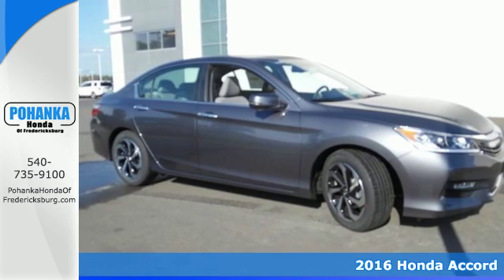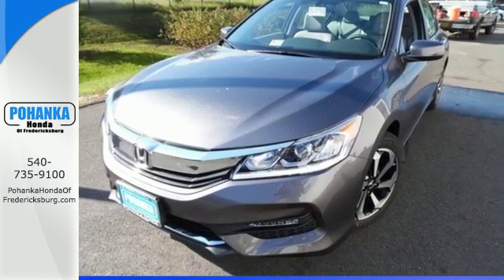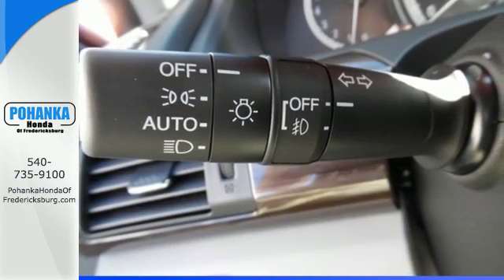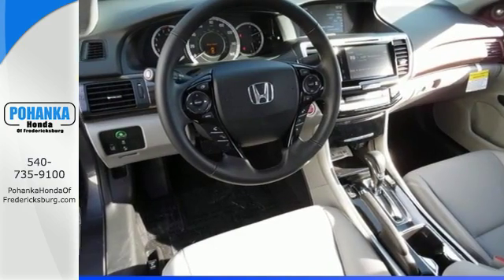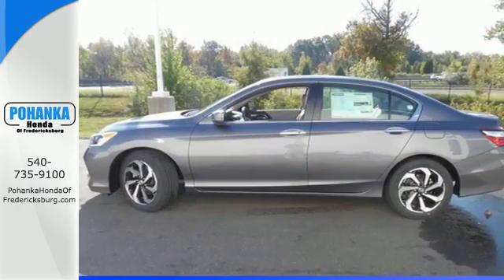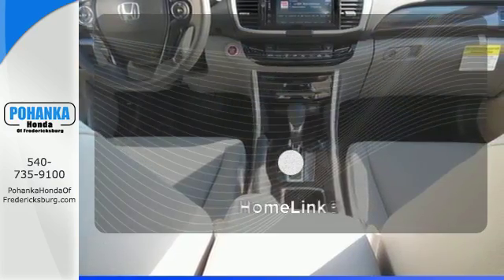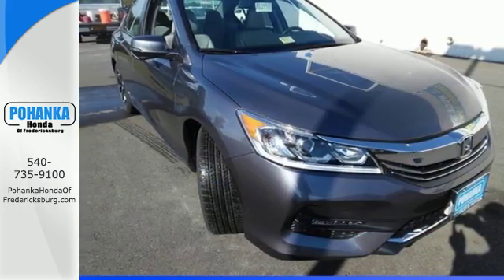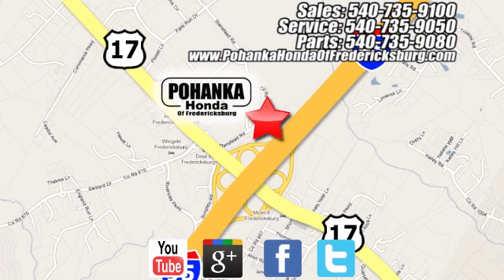New 2016 Honda Accord Fredericksburg VA Richmond, VA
Year: 2016
Make: Honda
Model: Accord
Trim: EX-L
Engine: 2.4L I4 DOHC i-VTEC 16V
Transmission: CVT
Color: Gray
Interior: Gray
Stock #: FGA213747
VIN: 1HGCR2F97GA213747
Gray. Vehicle stability control stands on solid ground. Stays the course. Confused about which do-it-all vehicle to buy? Well look no further than this wonderful 2016 Honda Accord. Load it down with passengers, cargo, whatever! Its cavernous trunk and interior space will haul around everything you need. All prices exclude taxes, title, license, and dealer processing fee of $599.00. Published price subject to change without notice to correct errors or omissions or in the event of inventory fluctuations. All features not on all vehicles. Vehicles shown are for illustration purposes only. MPG is based on 2016 EPA mileage ratings. Use for comparison purposes only. Your mileage will vary depending on driving conditions, how you drive and maintain your vehicle, battery-pack (hybrid only) and other factors.

Address:
60 South Gateway Drive